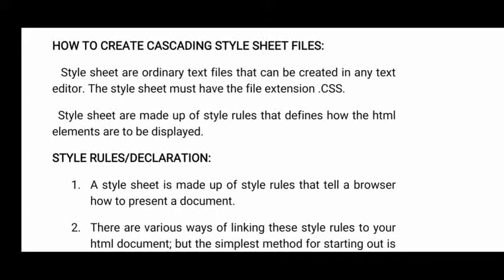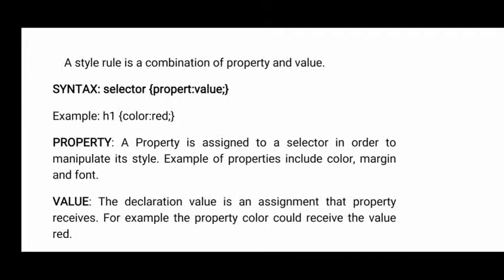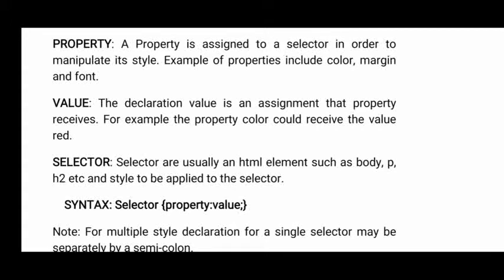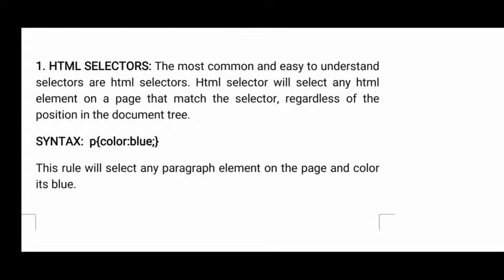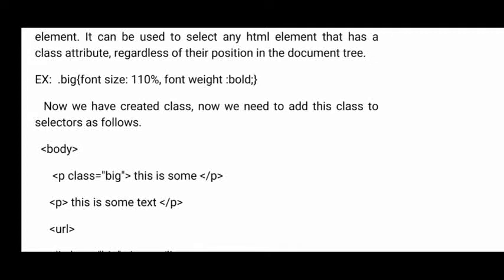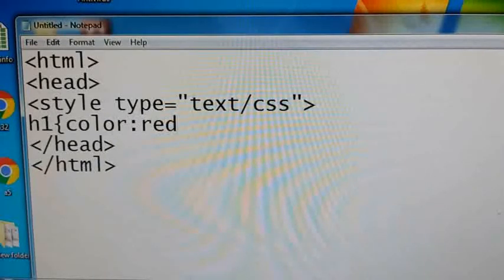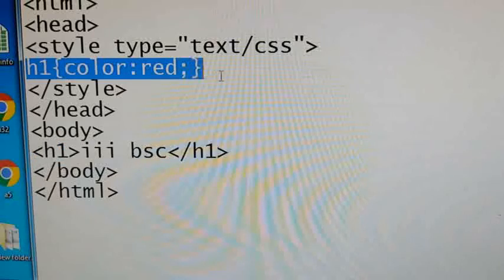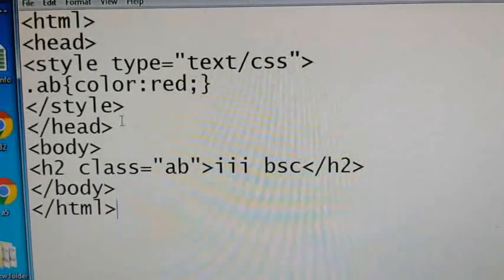wt lecture-25 css selectors